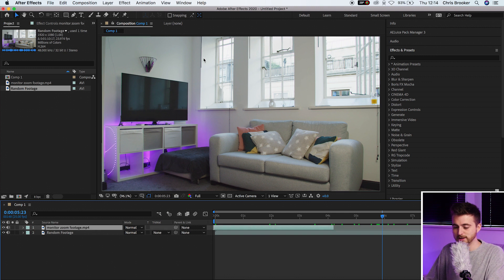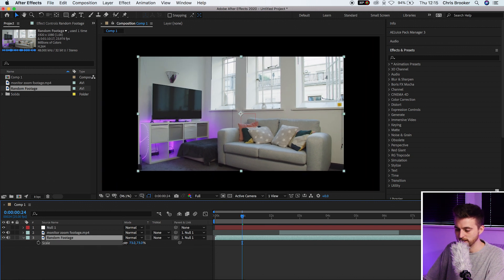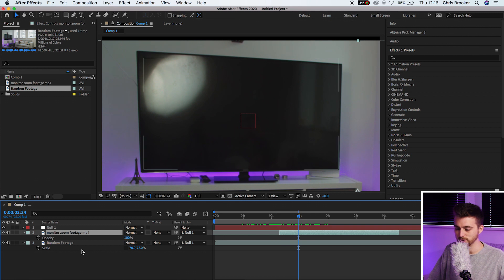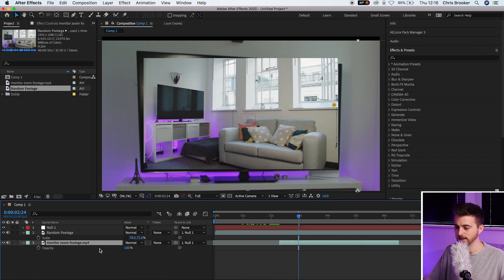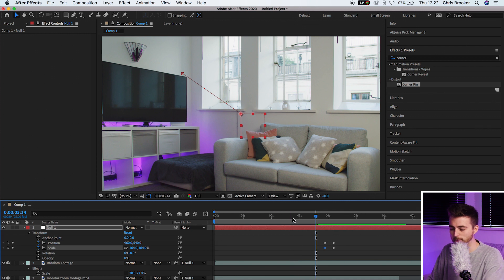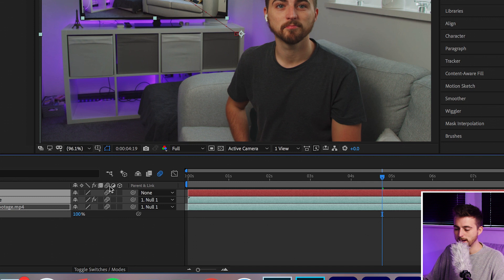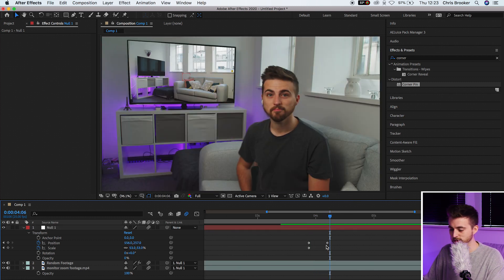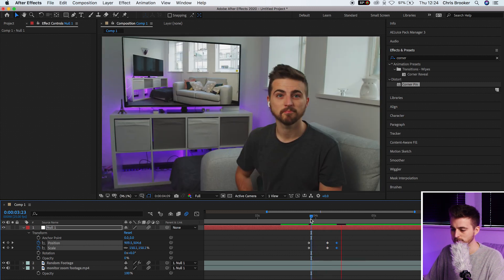TV Zoom Transition - After Effects Tutorial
Create this awesome TV zoom transition in Adobe After Effects.